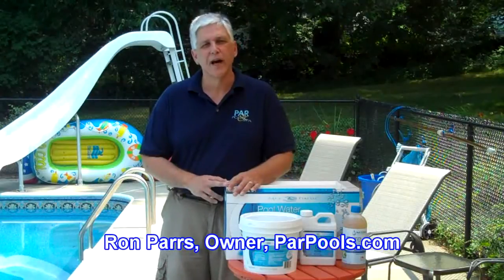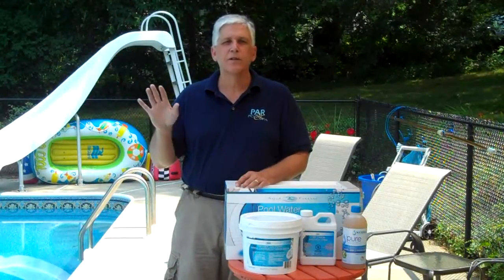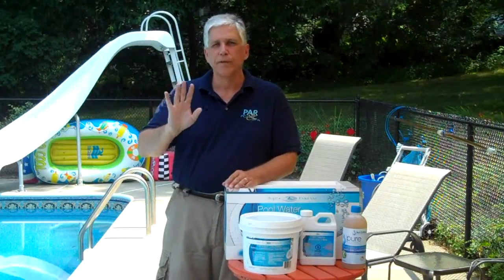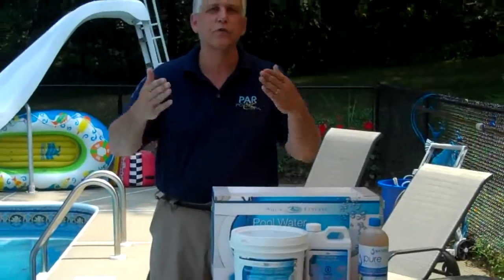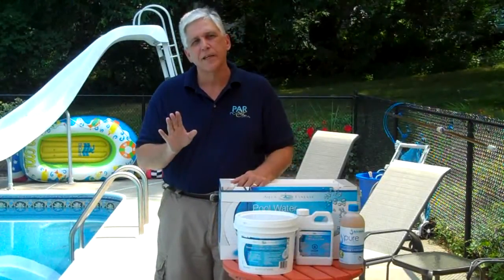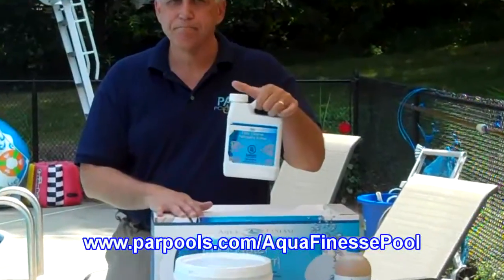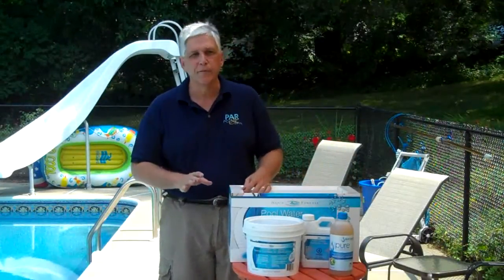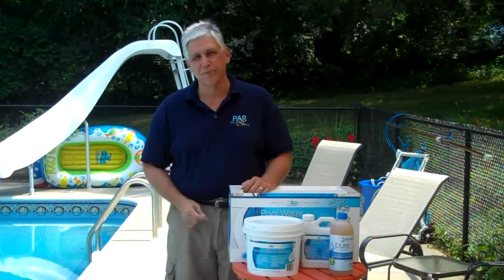Biofilm Pool Treatment, PoolSpaGuru.com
How to successfully treat biofilms, pink slime & water mold in your swimming pool. AquaFinesse Pool Water Care. ActivNzyme